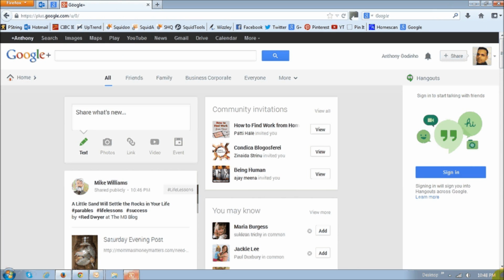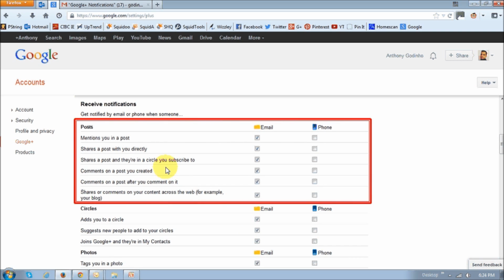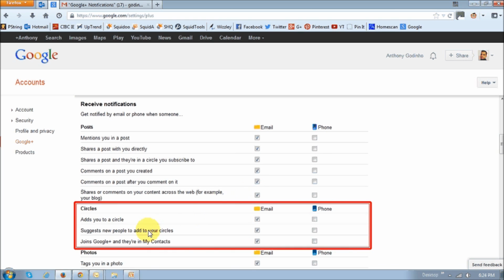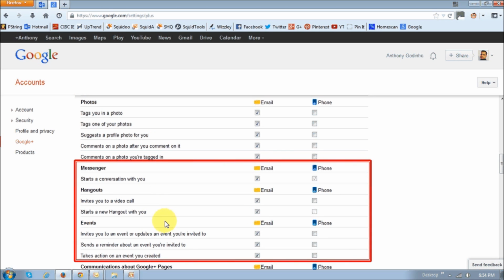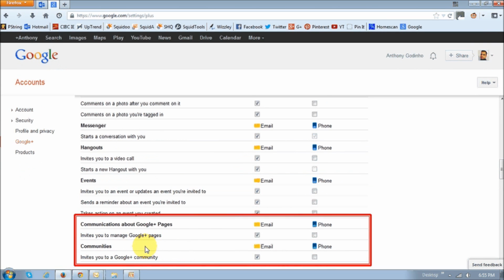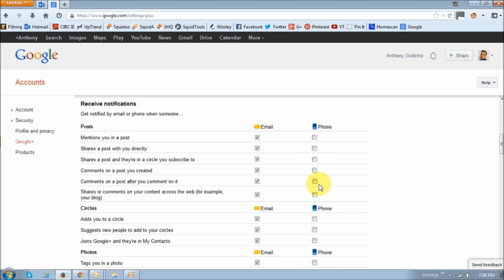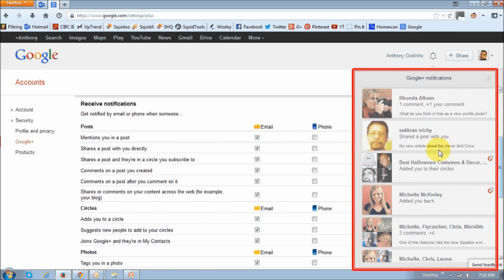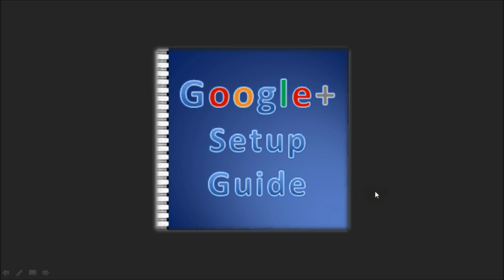How to Change Settings for Google+ Notifications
this YouTube video tutorial will show you how to change settings for Google+ notifications. It's important to take the time to check the default notifications in Google+ to avoid being inundated with email notifications in your inbox. This video will walk you through the process of adjusting your notifications settings effectively use the Google Plus social network. You can also click the above link to access a free Google+ Setup Guide to help you set up your Google+ Profile and adjust your Google+ Privacy Settings.